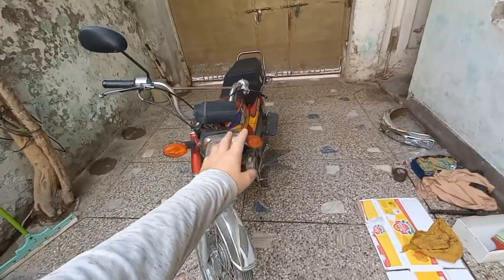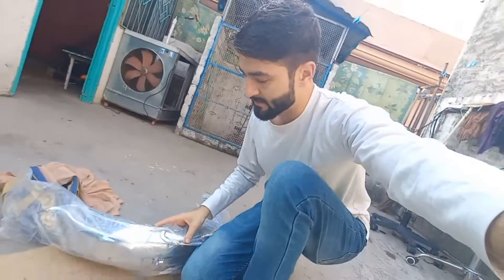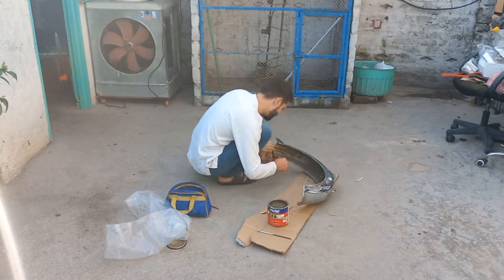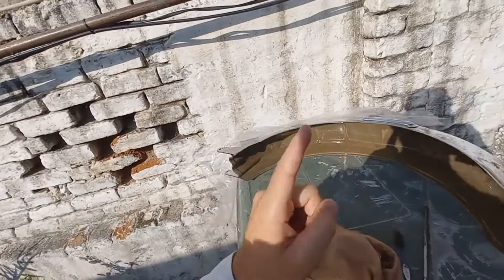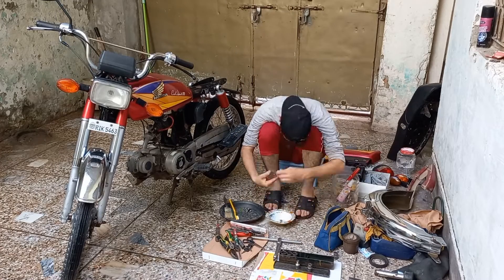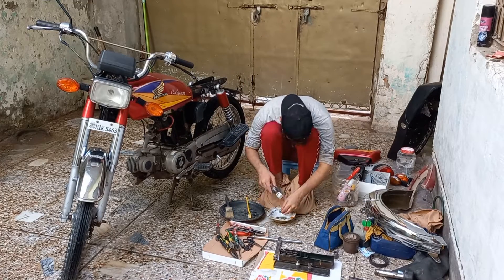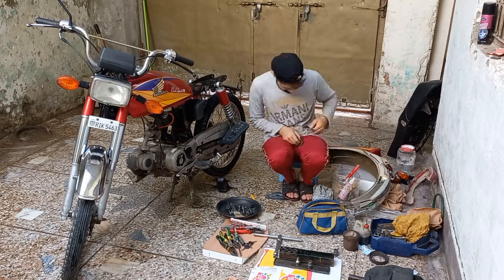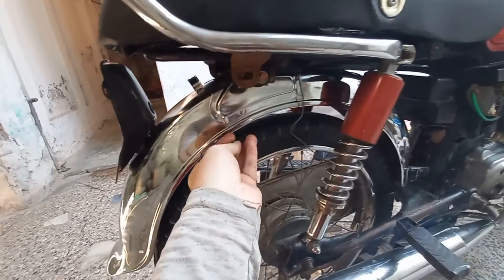Mudguard khud Change kiya // Mudguard installation // Bike Service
Equipment:
Mobile : Honor 8c / samsung A32 / Wide Angle Lense / Mobile Stand